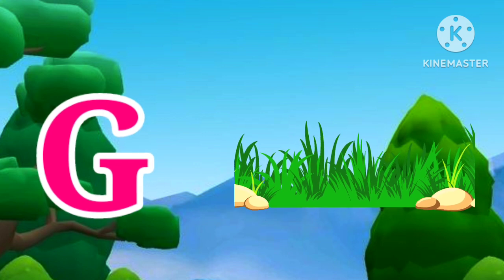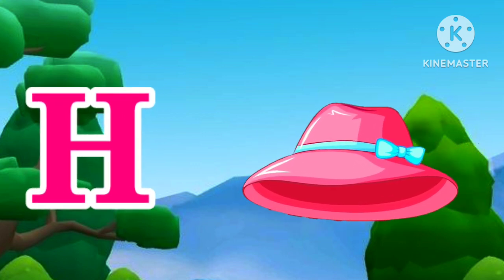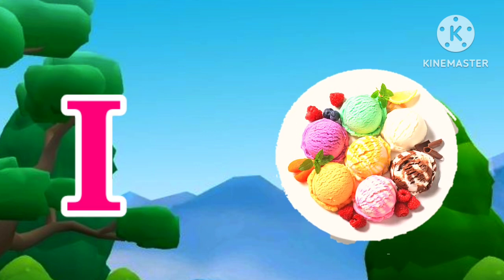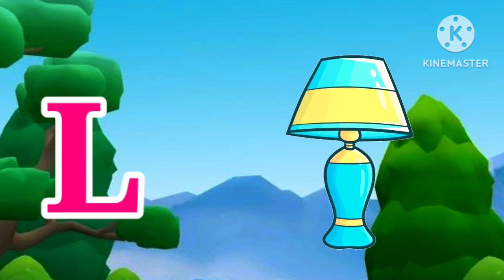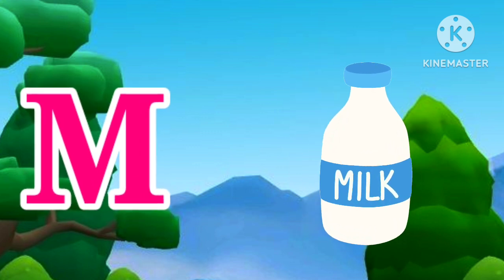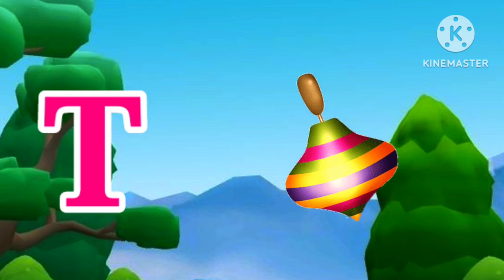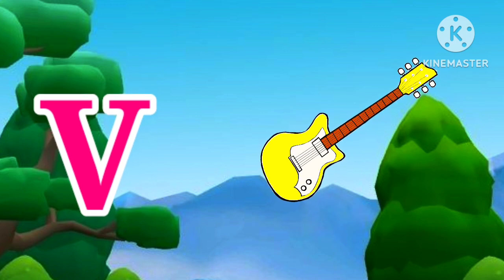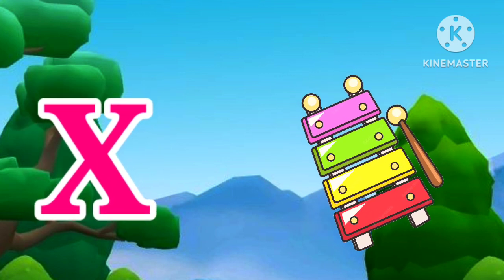One two three, 1 to 100 counting, ABC, ABCD, 123,123 numbers, learn to count, alphabet a to z - 🍎